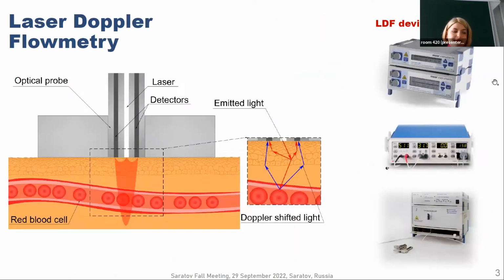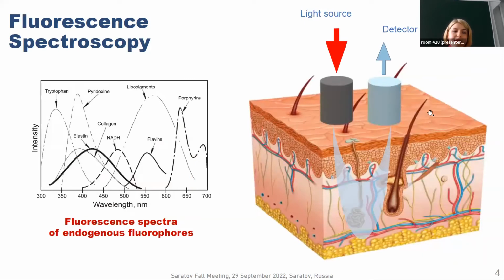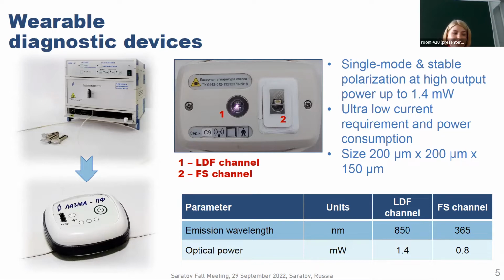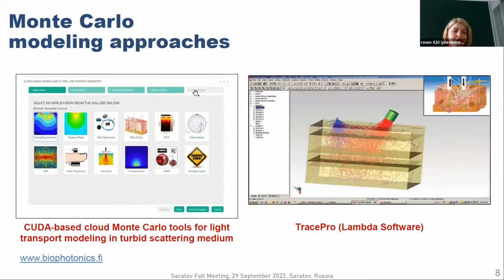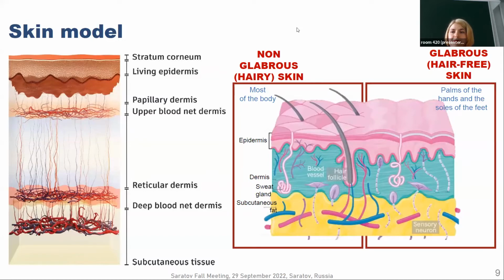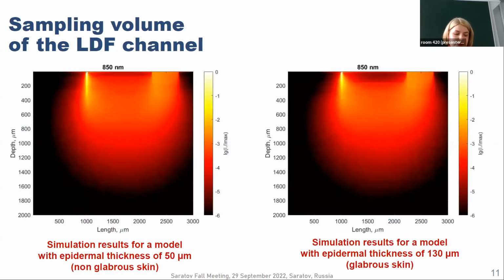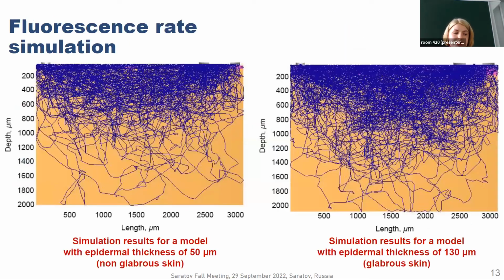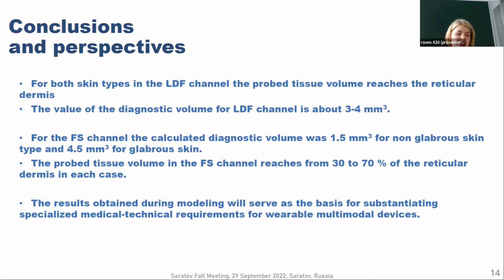Monte Carlo simulation of optical radiation propagation in LDF and FS channels of a wearable device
Доклад стажера-исследователя Жарких Е.В. "Monte Carlo simulation of optical radiation propagation in laser Doppler flowmetry and fluorescence spectroscopy channels of a wearable diagnostic device" (Elena V. Zharkikh, Viktor V. Dremin, Andrey V. Dunaev) на международной конференции Saratov Fall Meetinf 2022.